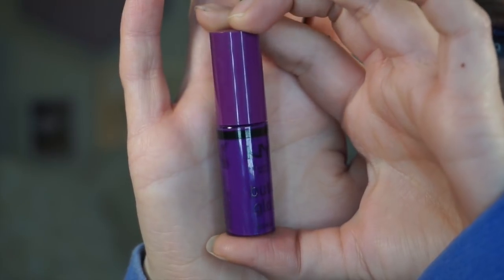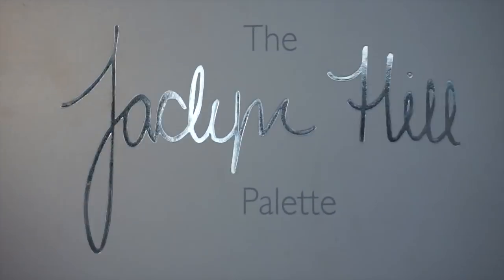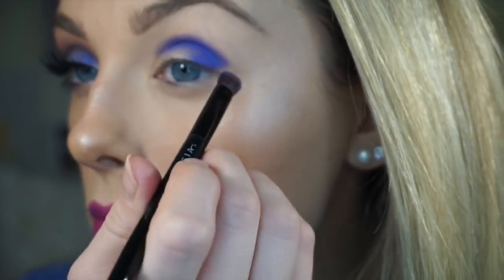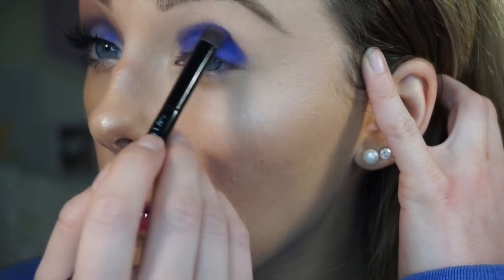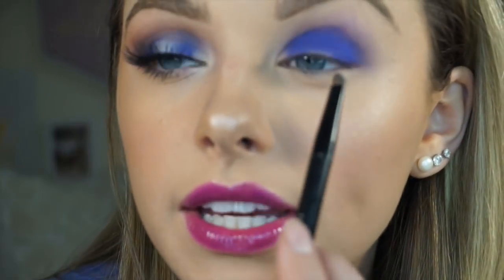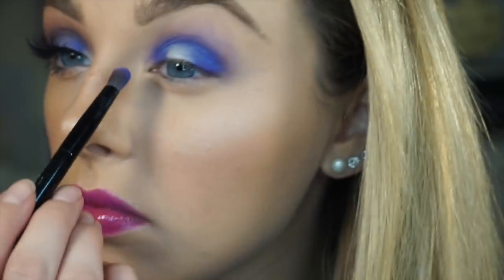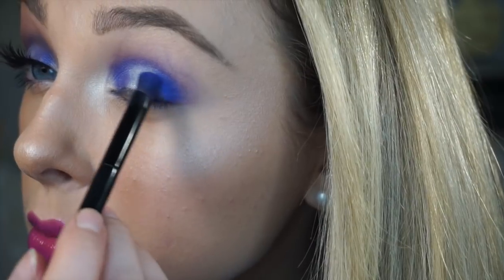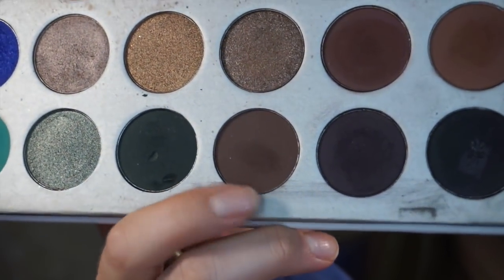nyx LIPPIE COUNTDOWN ll Day 15 Makeup Look: Raspberry Treat ll Christmas with Amanda Louise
This month I am going to post everyday (sometimes even twice!!! or 3 times like today!)

I will be posting videos everyday of makeup looks that match with the NYX lippie countdown advent calendar. Like I have told you guys before, I am no makeup artist, nor do I know what I am doing literally at all, BUT you guys keep asking for makeup looks and I figured this would be a great opportunity to give you guys a bunch of different looks in a short amount of time!!!

I hope you guys are as excited about the holidays as I am!!! 8 days until christmas BAYBYYYYYYYYY

I love you guys ENDLESSLY! And thank you so much for 36K! :))

feel free to send me cute letters or whatever you want and I'll open them on my instagram story/ possibly a video!!!